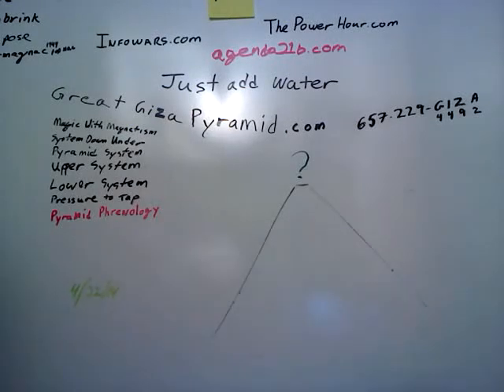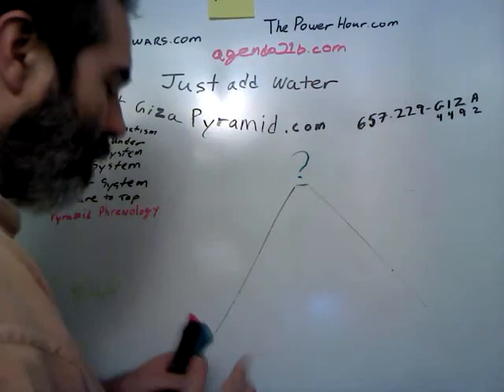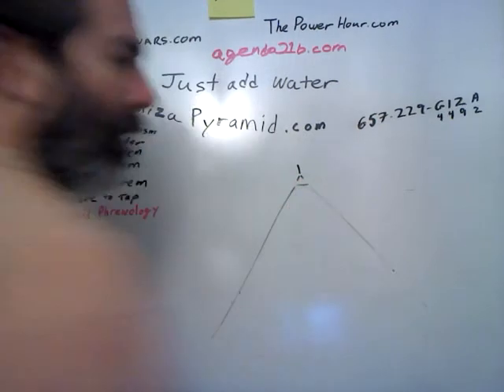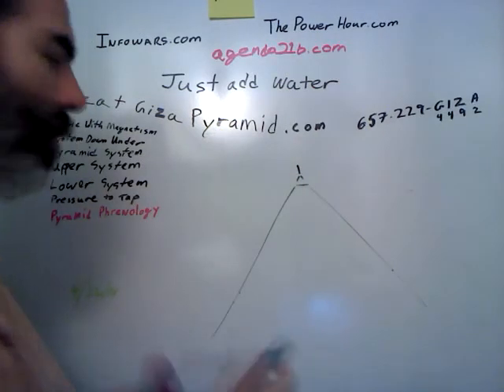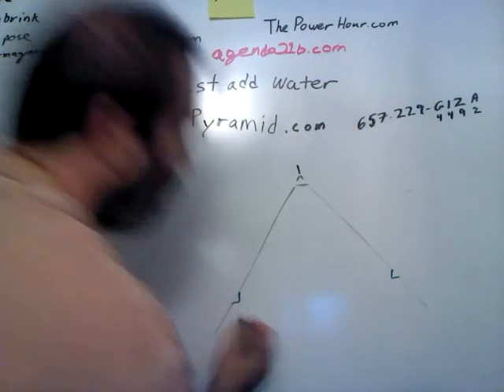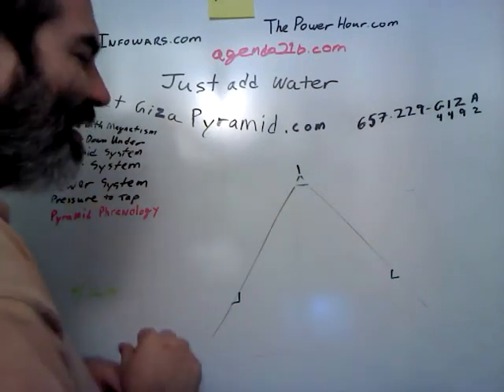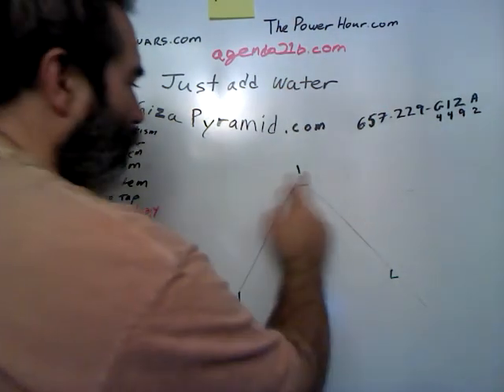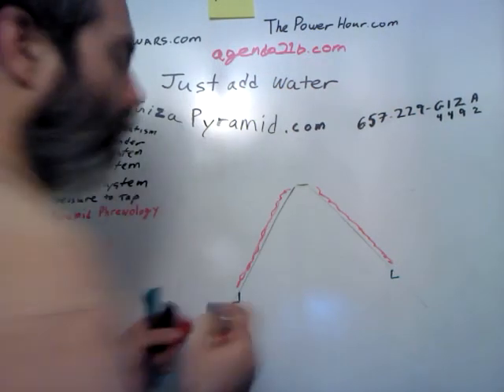What happened to the capstone on top of the Great Pyramid of Giza?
657.229.GIZA(4492) voice/sms/text (NO MMS/photos at this time)